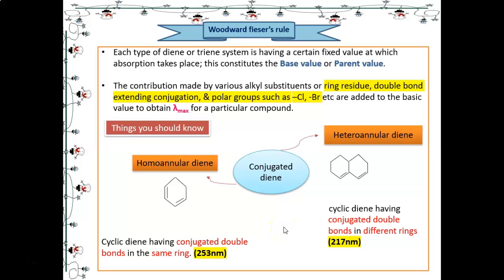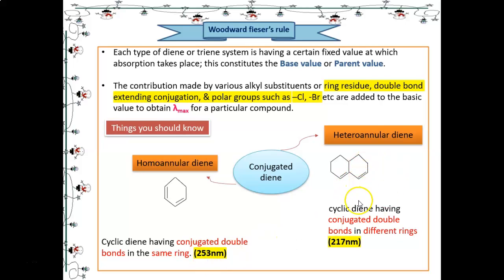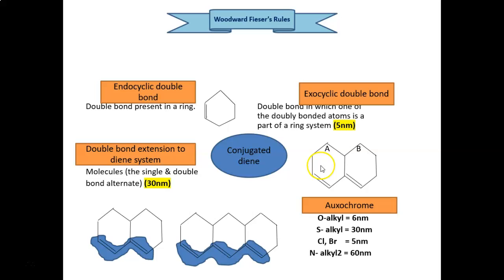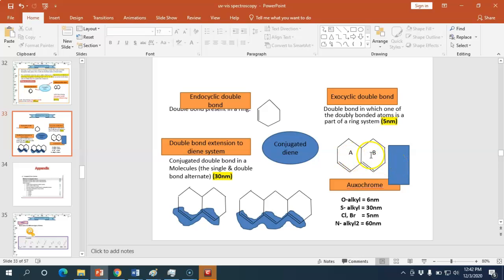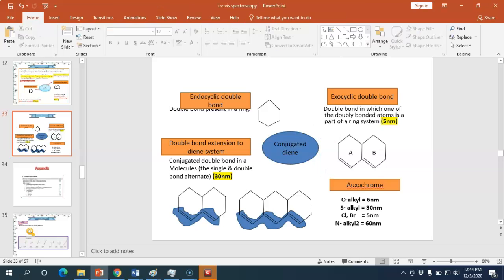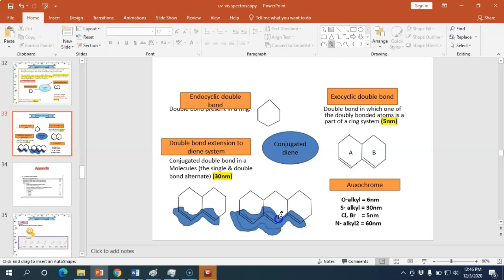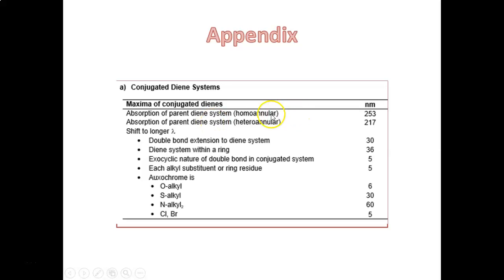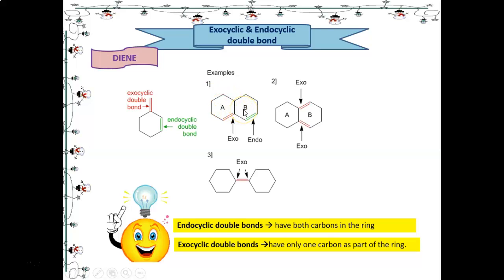part4 uv vis